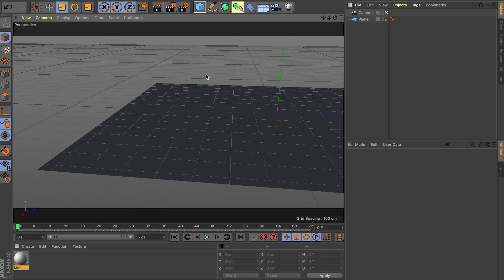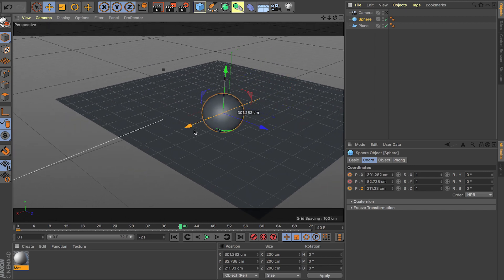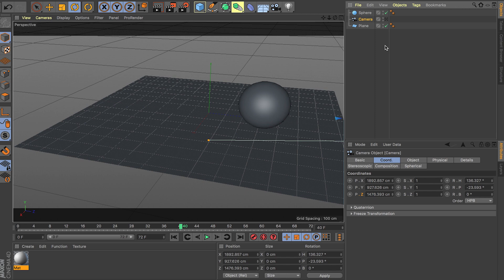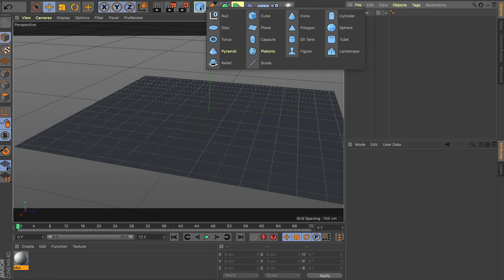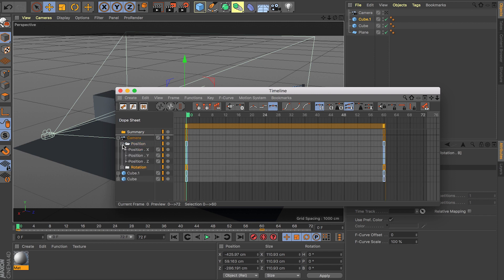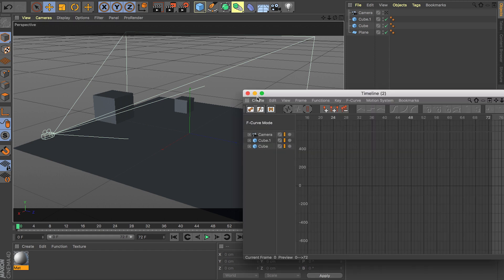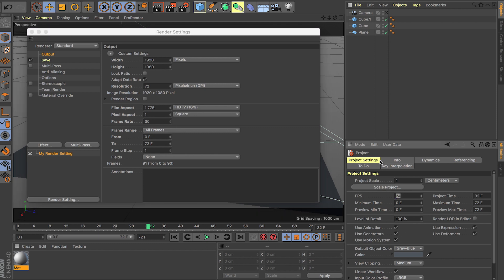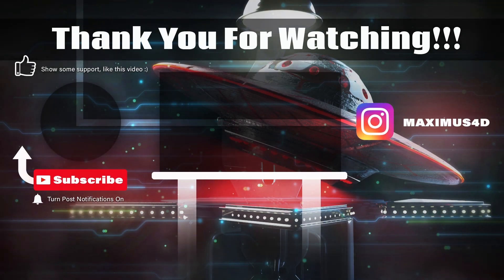Cinema 4d Tutorial: Keyframes Animation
Hey 3D peeps in this video i will show you few different ways of working with keyframes inside Cinema 4d. If you just starting out make sure you practice and play around with these methods and see which one suits you.